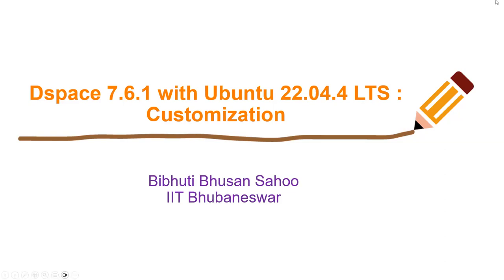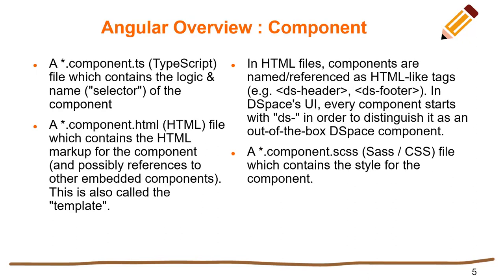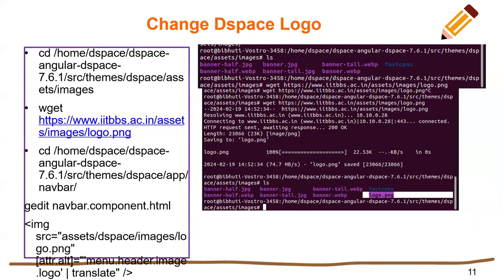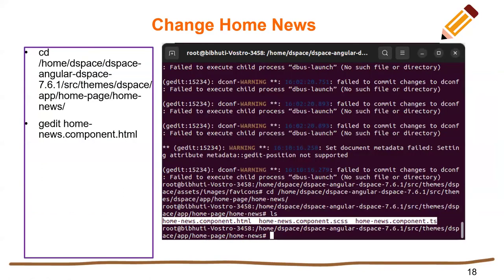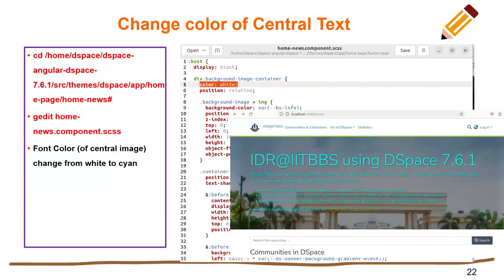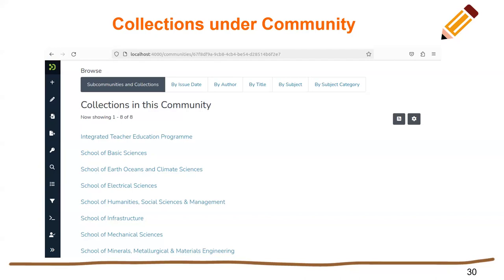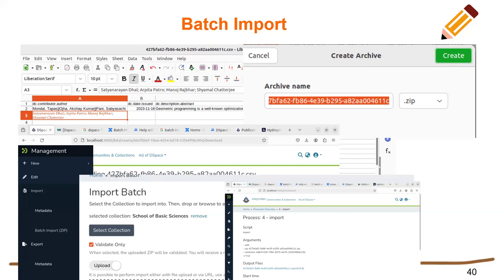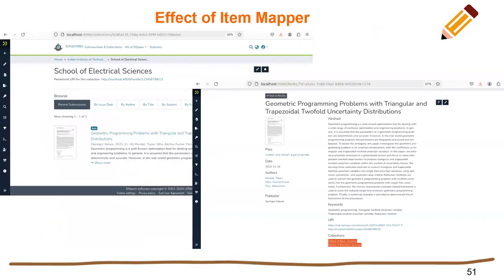Open Digital Library Software by Dr Bibhuti Bhusan Sahoo Deputy Librarian, IIT, Bhubaneswar, Odisa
Day 5 of Six-Day National Level Online Workshop organised by Visva-Bharati Library Network (VBLN), Visva-Bharati
Theme: Unlocking Knowledge: Open Access Solutions(UKOAS-2024)